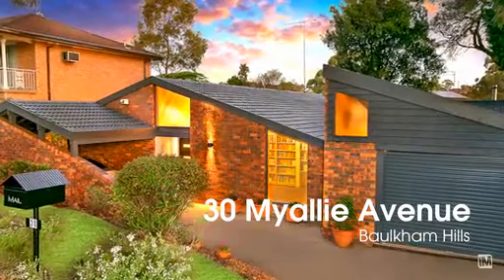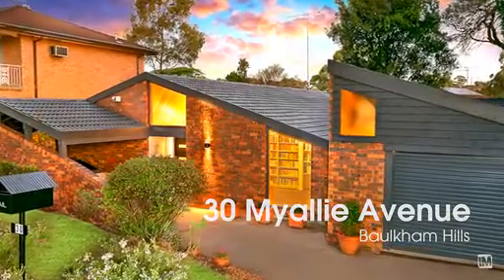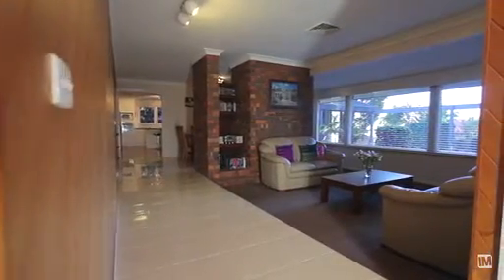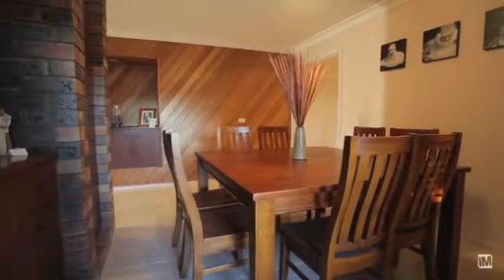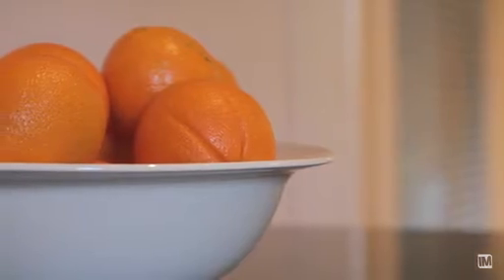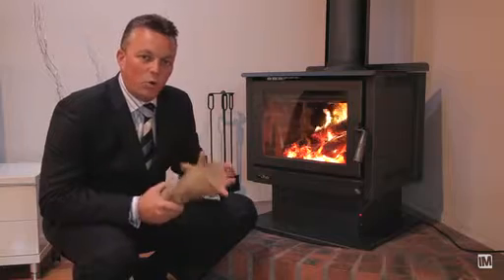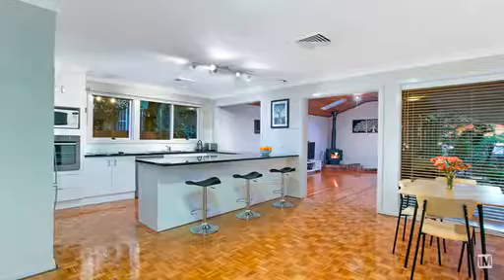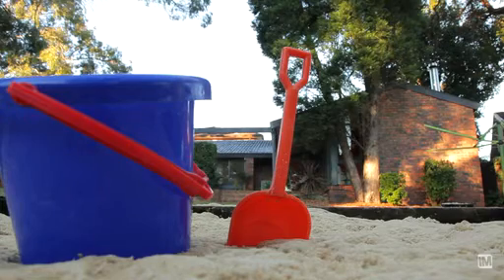30 MYALLIE AV, BAULKHAM HILLS | Home for Sale Baulkham Hills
BE SURE TO CHECK OUT Andrew & Melanie's VIDEO WALKTHROUGH

Get the kids that dog they have always wanted and venture into this stylish, single level four bedroom family home that offers clear lines and a crisp ambience. Located in the heart of the Balcombe Heights Estate you will want for nothing and soon realise that, apart from wall to wall value, this home offers a warm heart, a block of land that will be the envy of family and friends and a classic, functional design. A house like this truly deserves a family like yours and features;

- Four generous bedrooms with built in robes
- Master bedroom featuring ensuite and ample wardrobe space
- Sunken lounge and formal dining room with floor to ceiling windows
- Large renovated gourmet kitchen with new stainless steel appliances
- Informal meals with timber parquetry flooring
- Large rumpus with blackbutt floorboards, slow combustion fireplace and cathedral ceiling
- Ducted dual zoned air conditioning
- Single lockup drive through garage plus single brick carport
- Modern quality carpet and fresh paint throughout
- Mature landscaped gardens on an impressive 975m2 block
- Paved rear entertaining area overlooking a massive backyard
- Rejuvenated external roof offering a crisp clean finish
- Walk to Model Farms High School and close to Jasper Road Primary
- Easy access to Stockland Mall, Winston Hills Mall, M2 and the M7
- 10 minute walk to M2 bus stop to CBD, North Sydney, North Ryde, Parramatta, Castle Hill, Rouse Hill.

Now is the time to make your move into the popular 'Hills' market. Warmed by a cosy fireplace this single level family home is a benchmark of contemporary living with nothing to do but unpack your bags and start living the life you have dreamed of. Call Andrew Drane or Melanie Mun at Harcourts Hills Living for further details of this amazing property.